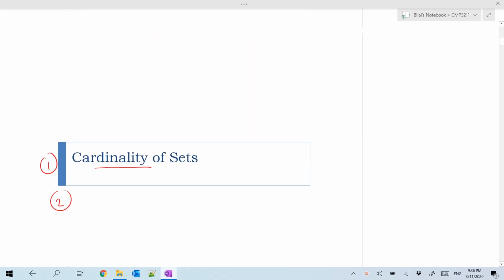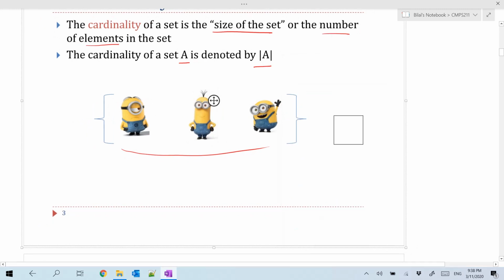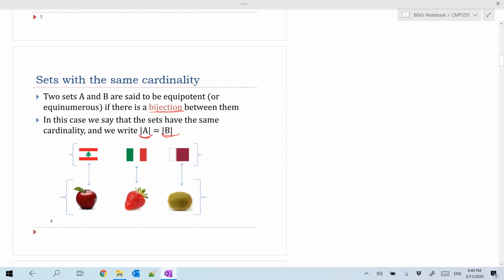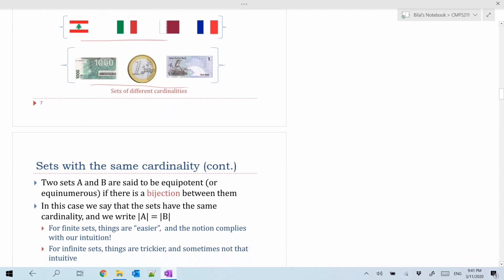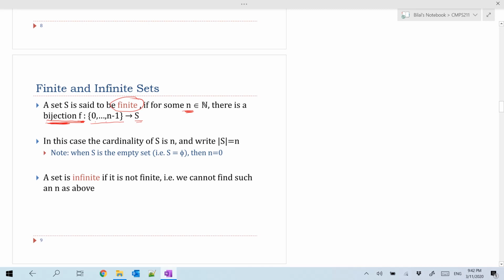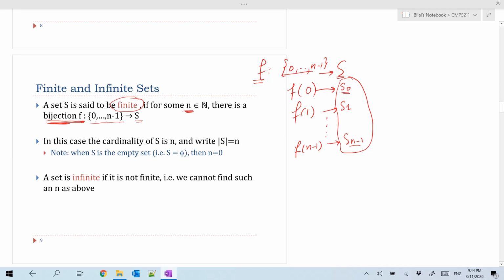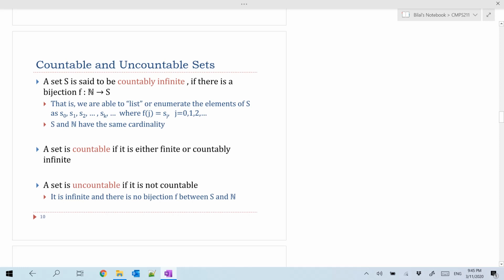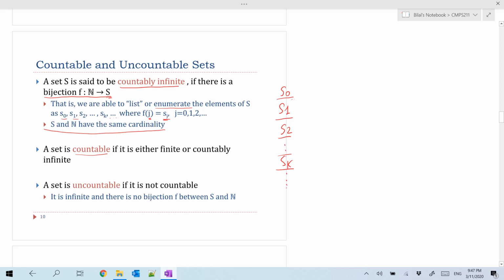CMPS 211 - Sets Cardinality - Part1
Introduces the definition of set cardinality, its notation and the way it is calculated using bijections, particularly to give the size of finite sets.
Videos part 2 and 3 shows how to identify countably infinite sets, and uncountable sets, respectively.
CMPS 211 - AUB